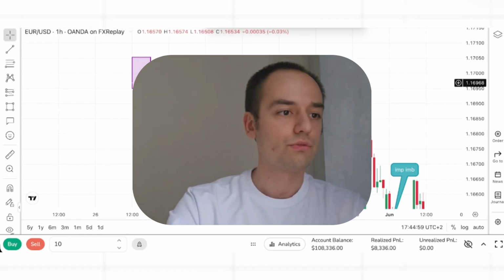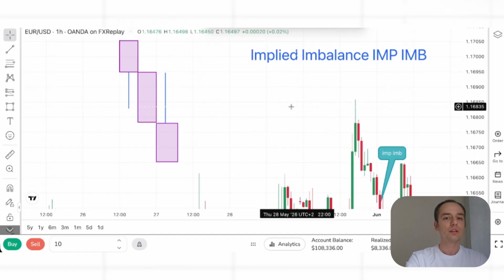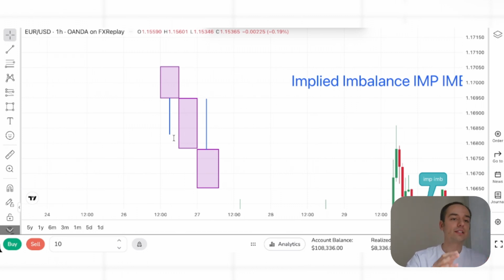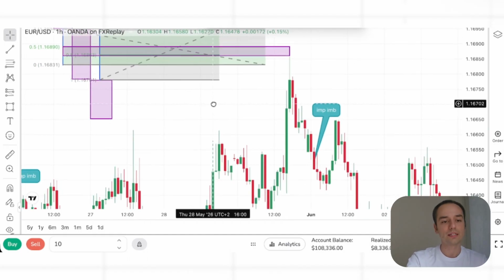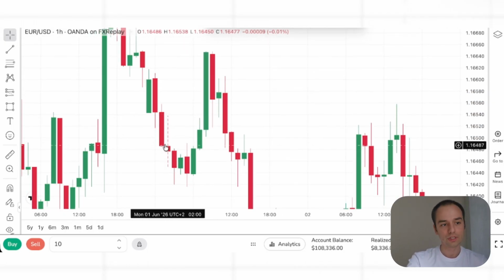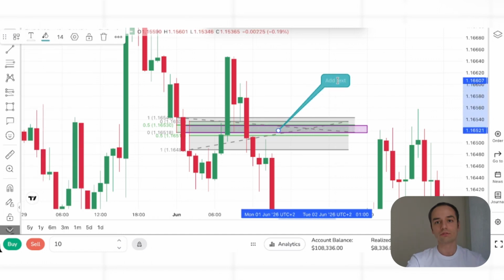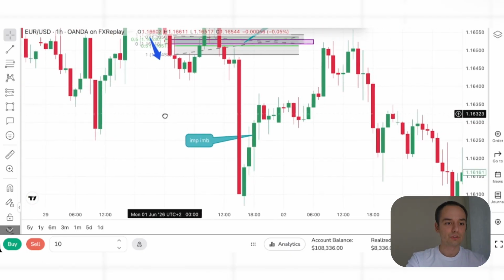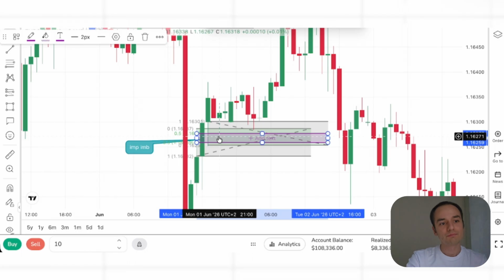Implied Imbalance Imp Imb Theory.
Implied Imbalance (ImpIMB)

Implied Imbalance (ImpIMB) is an aggressive price imbalance in the market that is created by strong buying or selling pressure. Unlike a classic IMB/FVG, the impulse is overlapped by long wicks on both sides.

### How to Properly Mark an Implied Imbalance (ImpIMB)

This type of price imbalance is formed from three candles. The impulse of the middle candle must be completely overlapped by the wicks on both the left and right sides. Using the *Fibonacci Retracement* tool, the wick on each side is measured separately. The range between the 0.5 level of each wick forms the Implied Imbalance.

The appearance of an Implied Imbalance indicates a strong directional move where price rapidly displaced despite the presence of opposing wick pressure on both sides.

Like other types of price imbalances, Implied Imbalance can be used both for determining market context and as an entry model. On higher timeframes, it acts as a POI (Point of Interest), within which traders can look for additional confirmation factors to build a position.